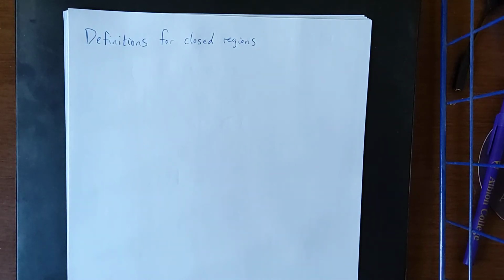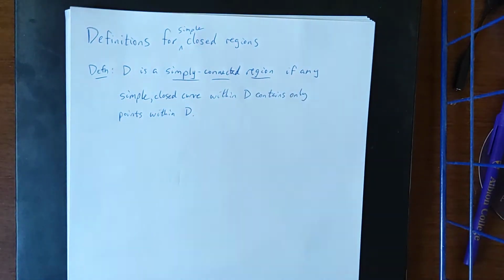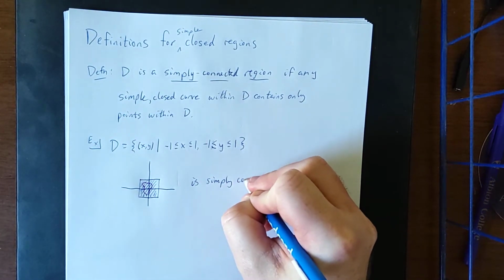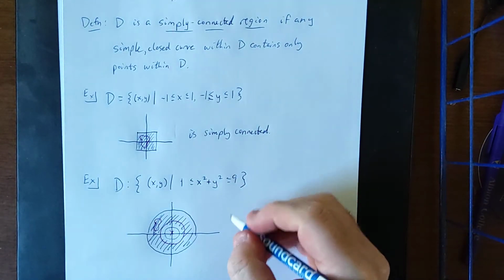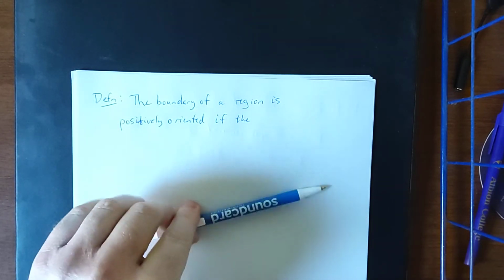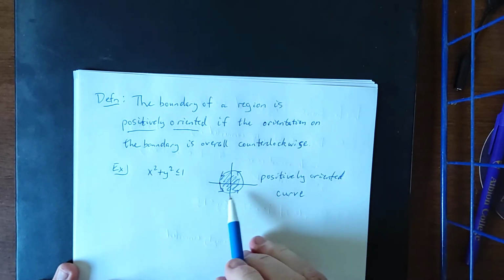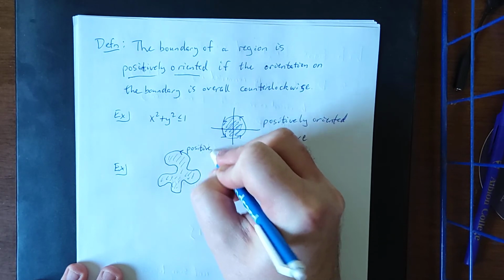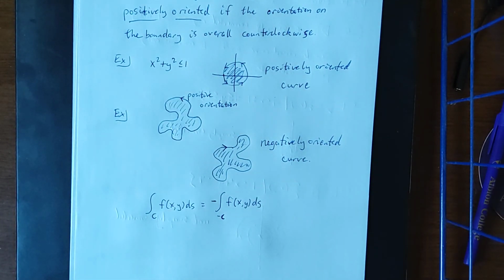Definitions associated with closed regions